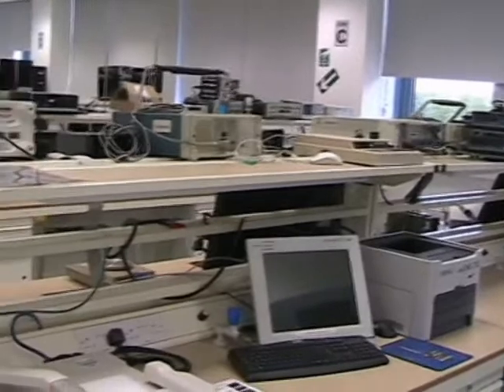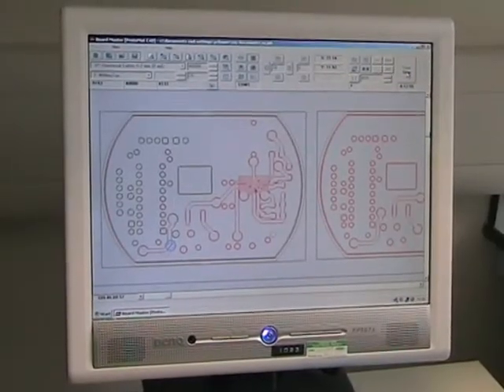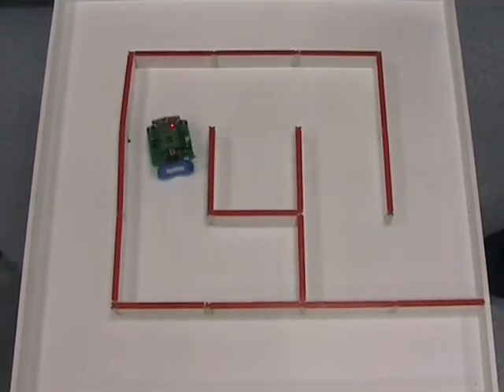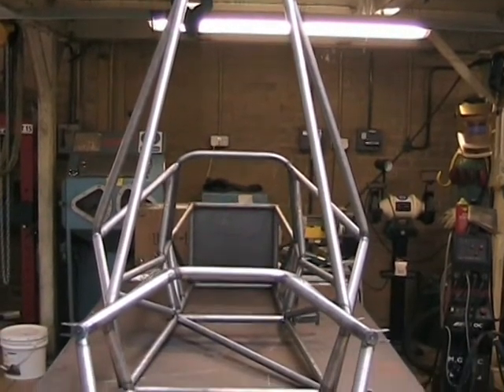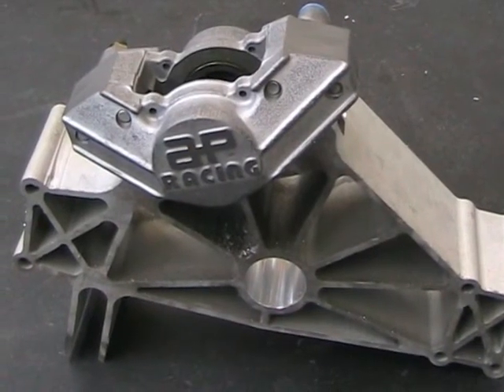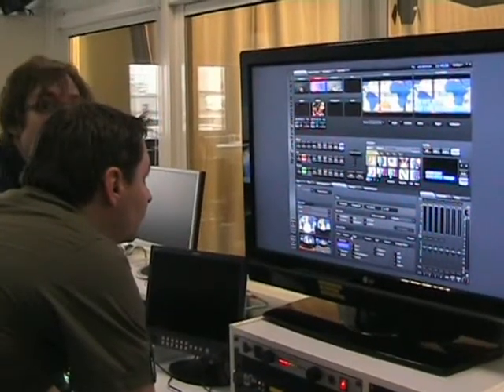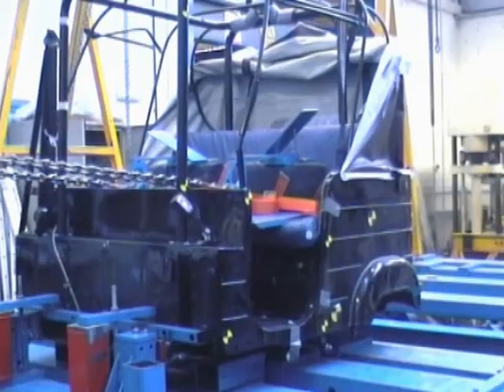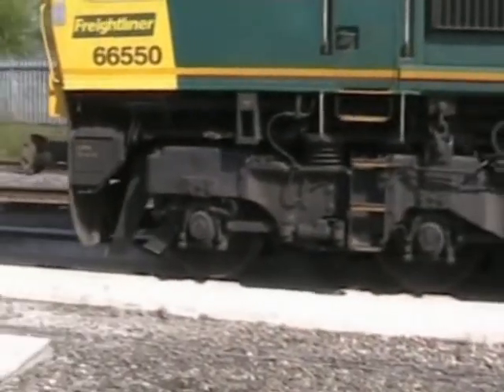Engineering Technology an Overveiw MMU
MMU Engineering Technology an Overveiw:-
This video was originally created for internal staff training